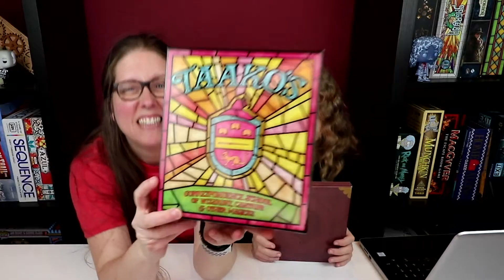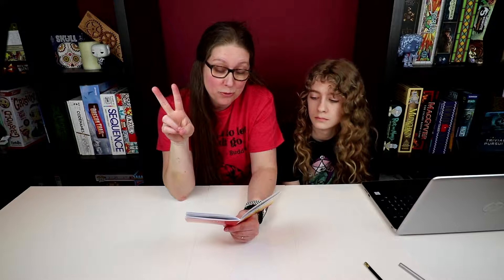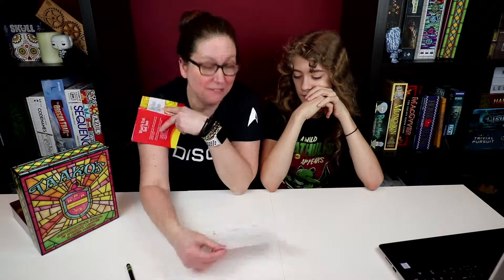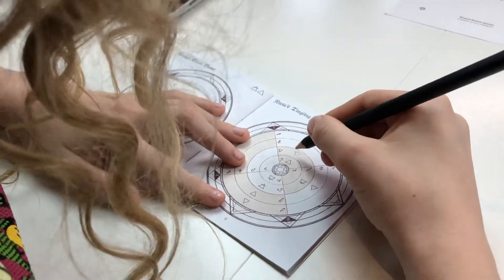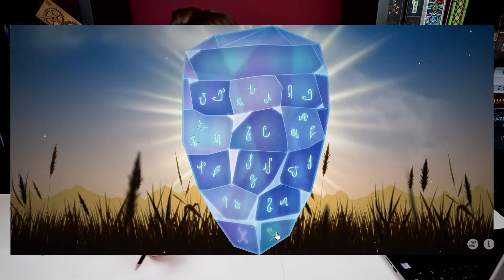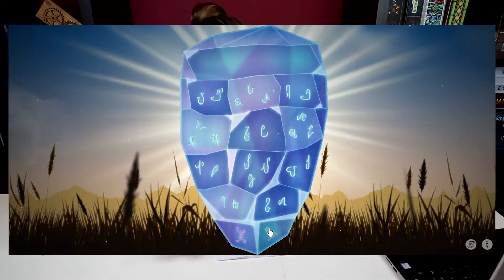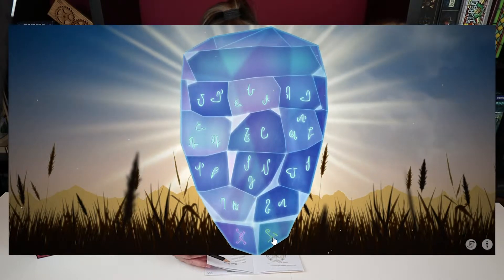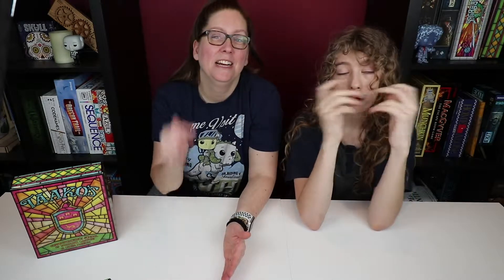Taako's Correspondence School Red Fireball Lesson 5: Geek Fun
Wanna-be wizards may be interested in the Taako's Correspondence School of Wizardry, Cantrips, & Other Magicks. Join us as we try to complete lesson 5, the red fireball, all about balancing spells and incantations.

Watch on Mondays for more geek themed ideas that don't fall in any of our other playlists.